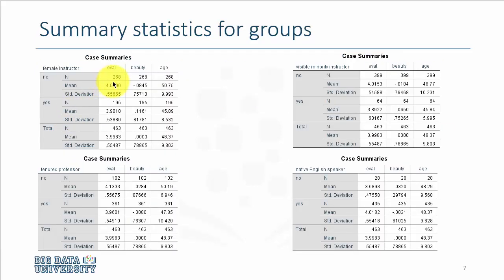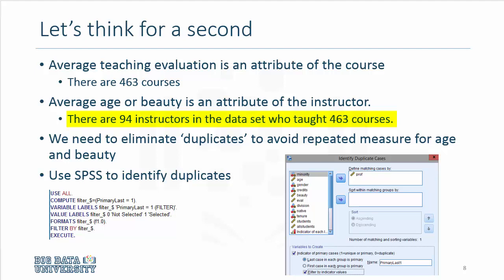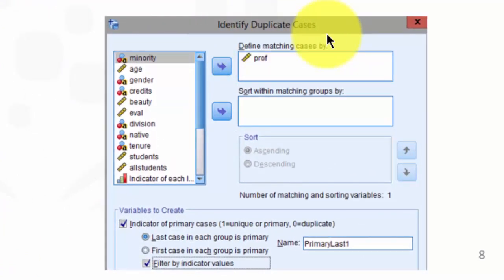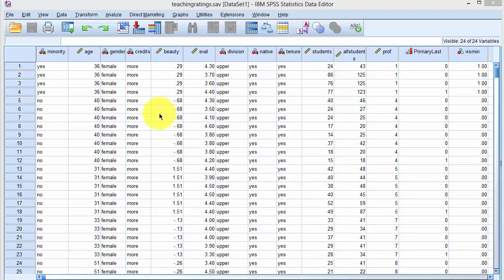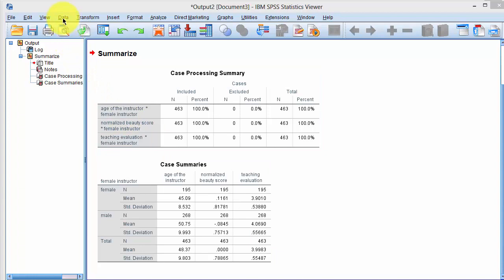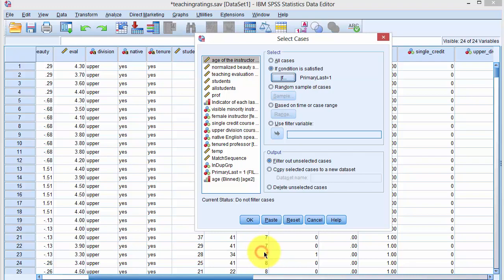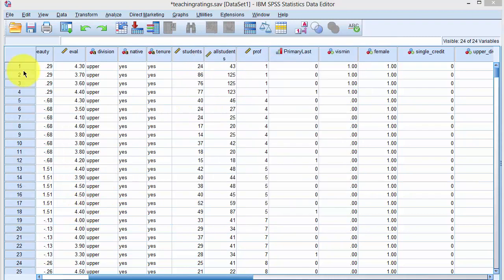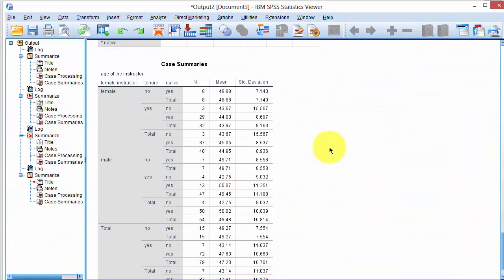Statistics - Statistics by Groups